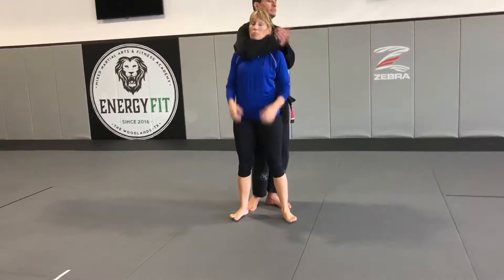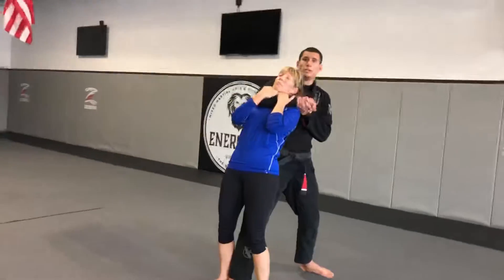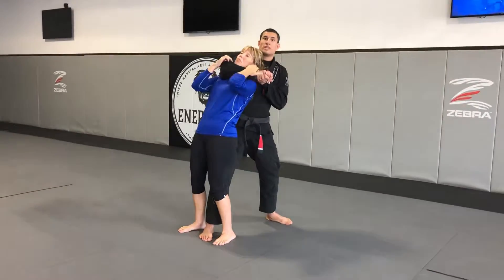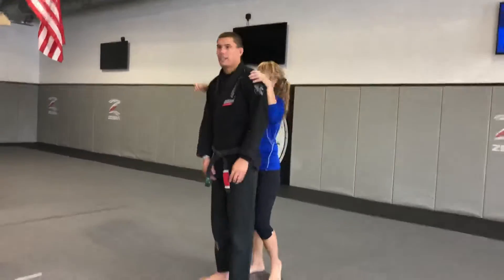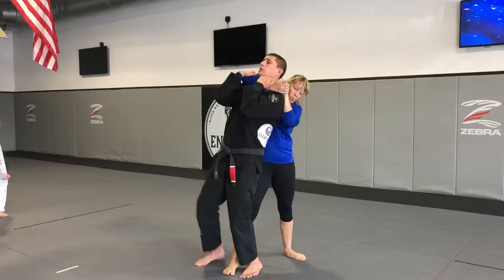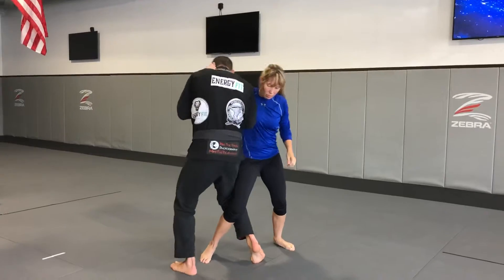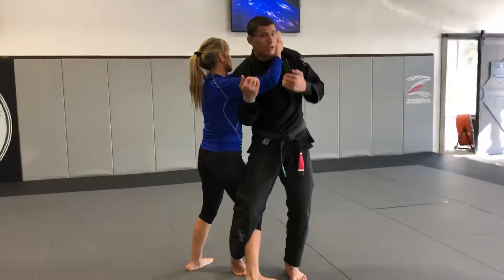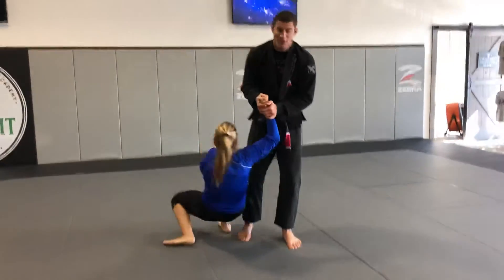Head Lock Escape